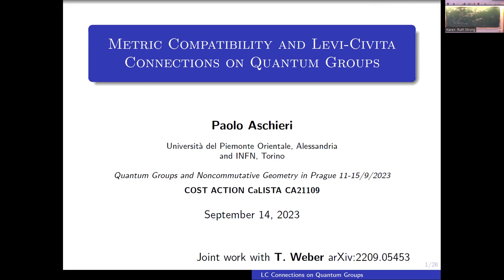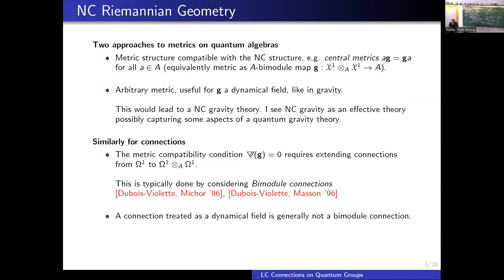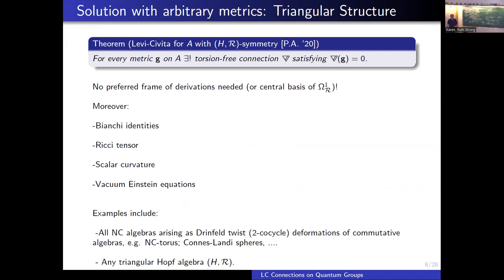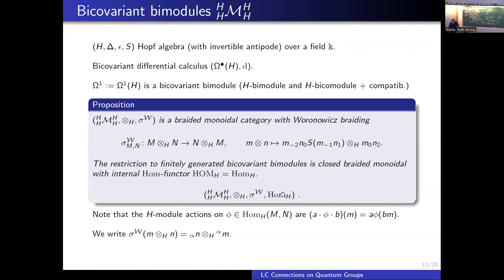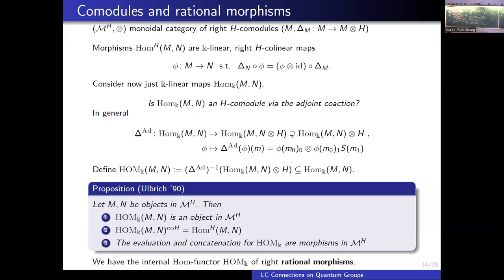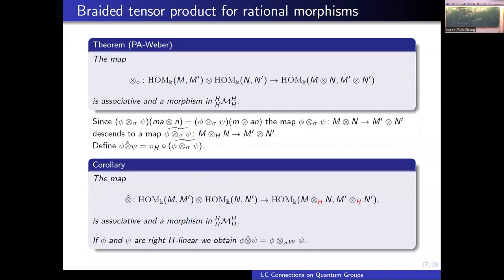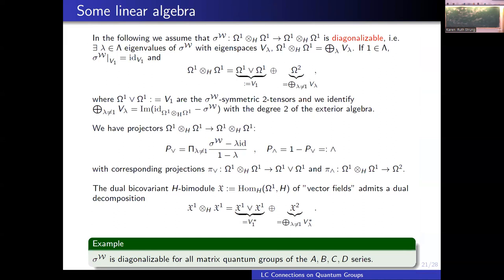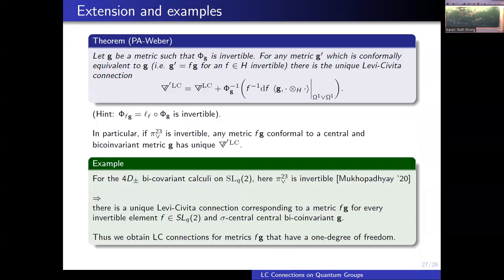Paolo Aschieri - Title Metric compatibility and Levi-Civita connections on quantum groups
We consider the problem of Levi-Civita connections of arbitrary metrics on noncommutative spaces. After reviewing the triangular quantum group and the associated quantum (homogeneous) algebras cases we study the case of arbitrary Hopf algebras. In  the context of Woronowicz bicovariant differential calculi we show how connections on one forms or vector fields extend to the braided symmetric tensor product of forms or vector fields. This allows to define a metric compatibility condition between an arbitrary connection (not necessarily a bimodule connection) and an arbitrary braided symmetric metric.The metric compatibility condition and the torsion free condition are solved for metrics conformal to central and equivariant metrics provided the braiding given by the differential calculus is diagonalizable (and an associated map invertible). Thus, existence and uniqueness of the Levi-Civita connection on a quantum group for this class of metrics that are neither central nor equivariant is proven. This includes the $SL_q(2)$ example.